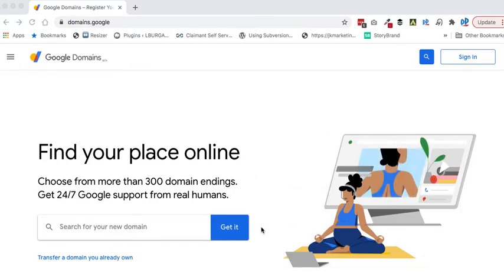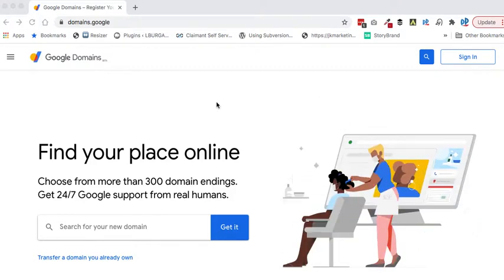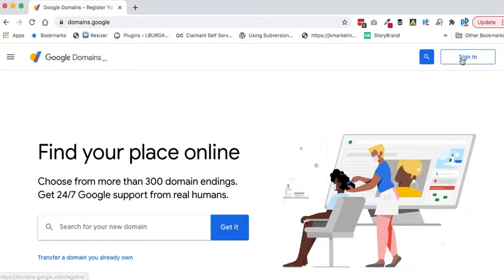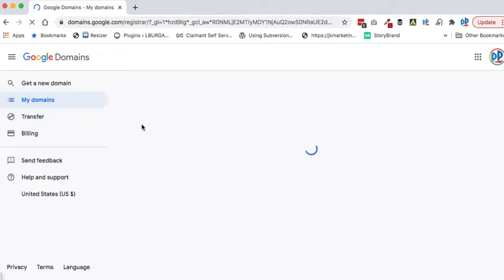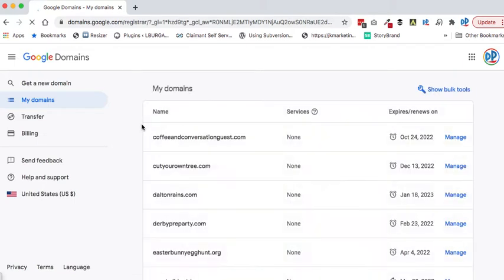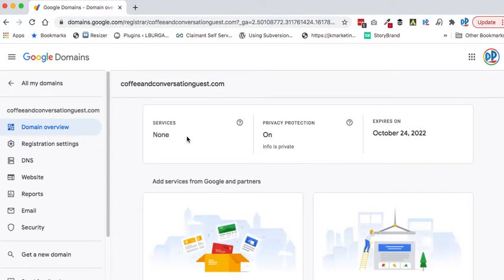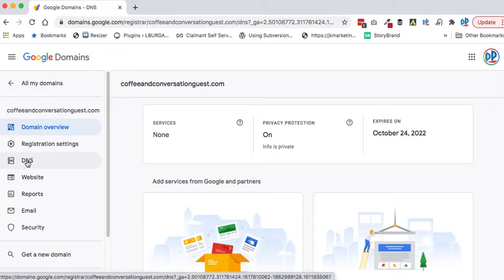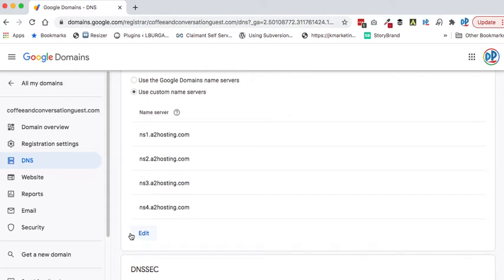How to Edit DNS in Google Domains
A quick video on how to change your DNS servers in google domains. Thanks!